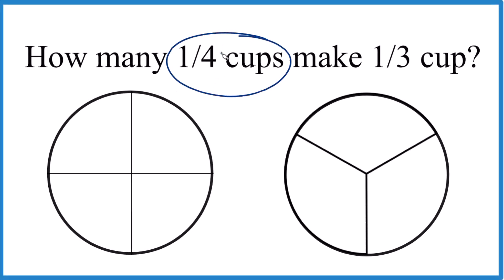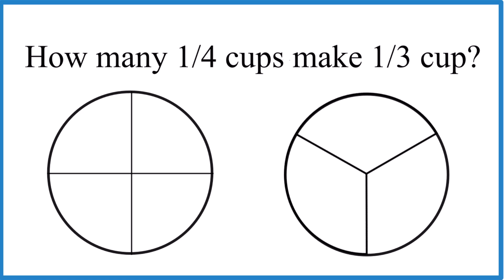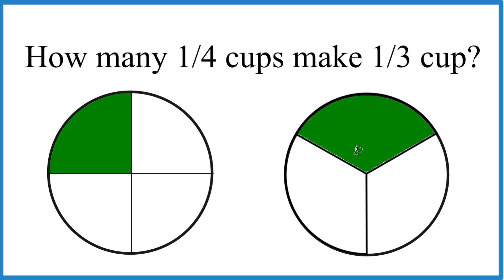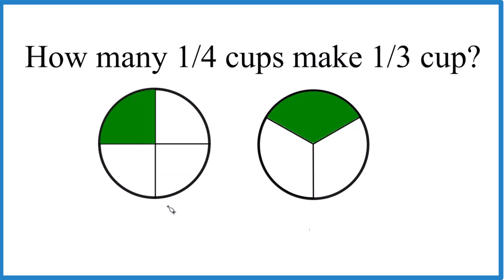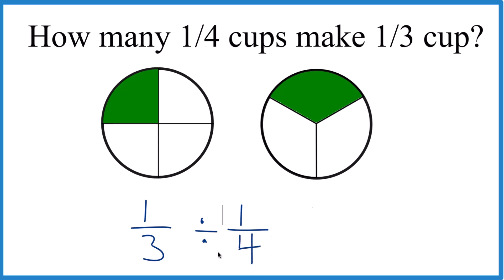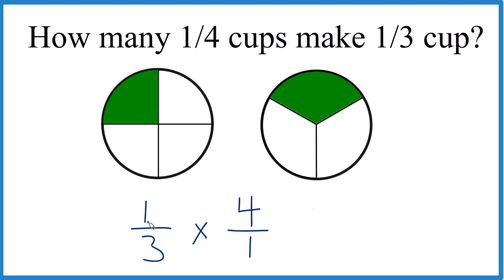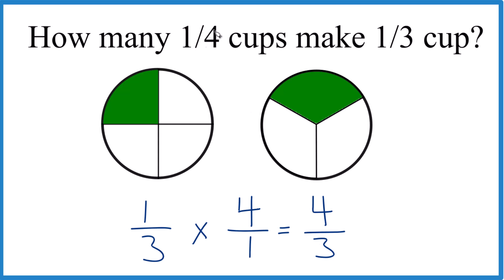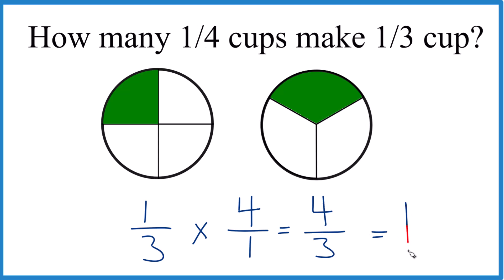How many 1/4 cups are in 1/3 cup?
1/3 divided by 1/4 is the same as 1/3 multiplied by 4/1.

When we multiply these fractions, we get:

1 times 4 divided by 3 times 1 equals 4/3.

So, there are 4/3 or approximately 1.33 of 1/4 cups in 1/3 cup.